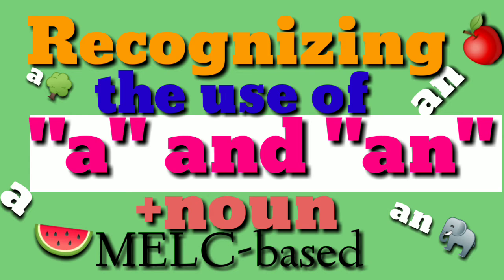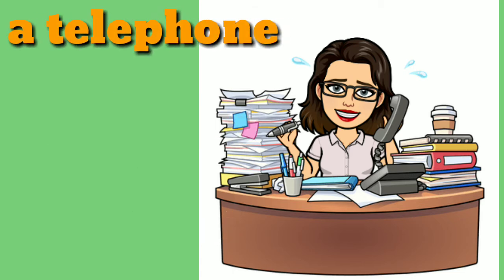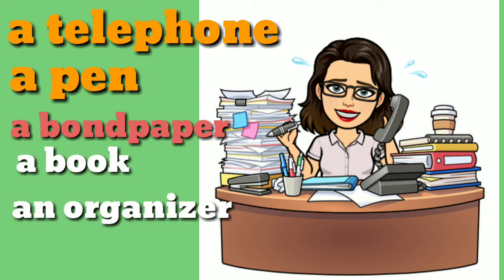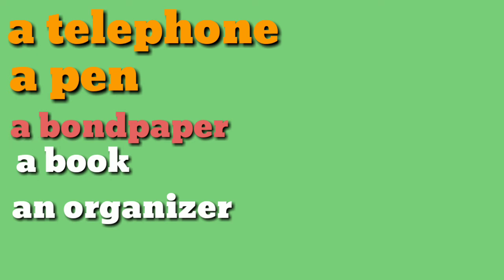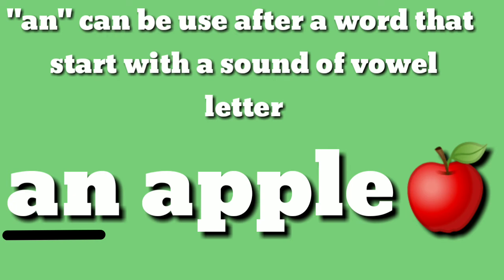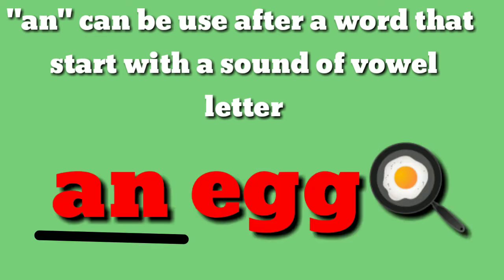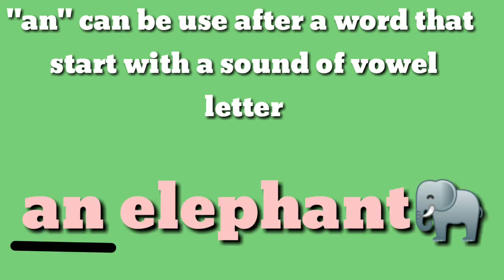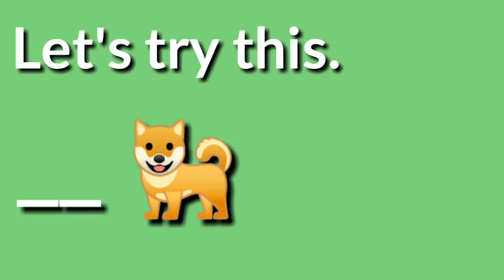USING "a" and "an"(Recognize the Use of a and an +noun)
a is use when rhe next word start with a consonant letter and an is use when tje next word after an is vowel letter